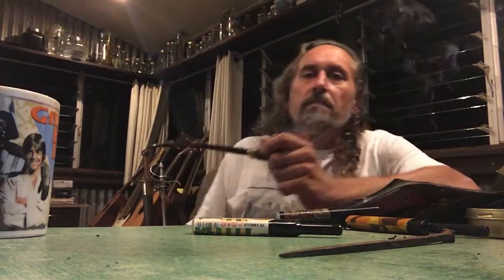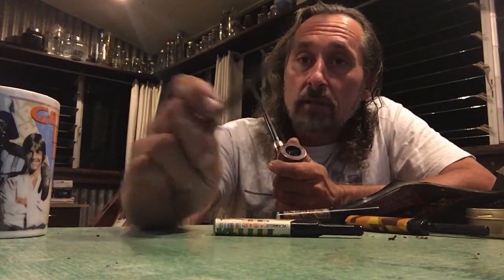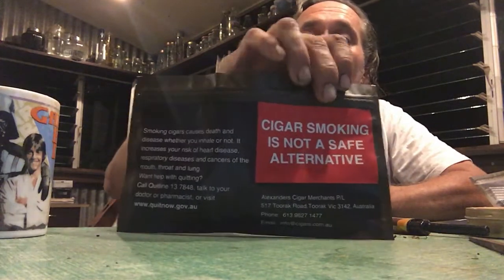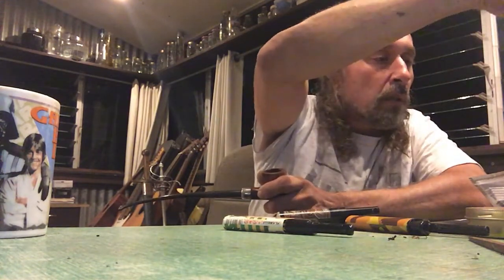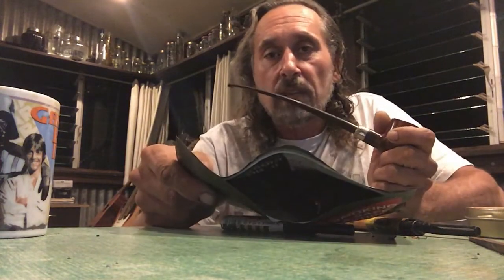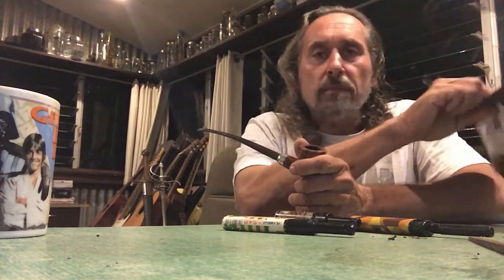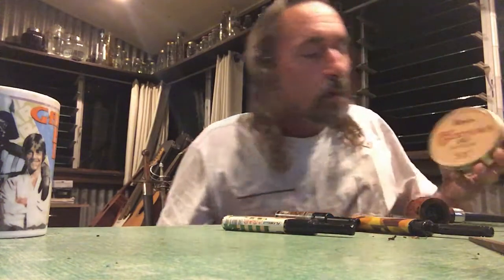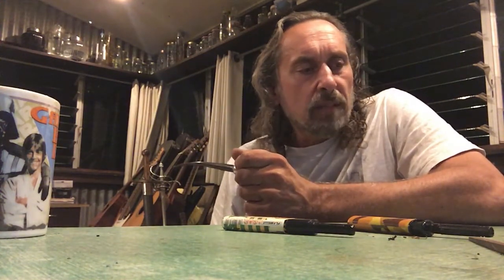Half-Crazed Tobacco Fiend gloats over Stash - Pouch Opening - C&D Black Gold Maple & others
Got a couple of shipments this week, couldn't resist memeing it up with a YTPC box opening video, one of the real indicators of a civilisation in decline...But just incase anyone wanted to know what i might be reviewing in the future, because i may be lost at sea and not post for a while... A little first impression and first smoke of Black Gold Maple by Cornell & Diehl Apologies for the lo res video and 5 minute edit and blaring intro and outro offensive music and the offensive rendition of the Danish Accent hahaha